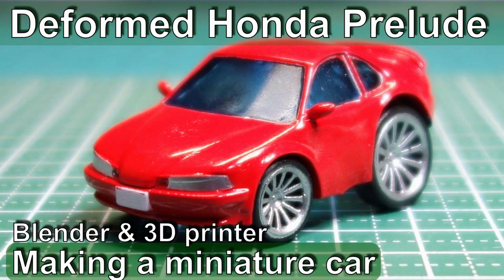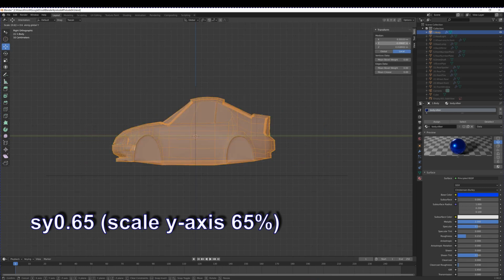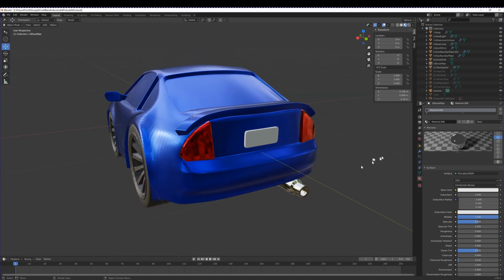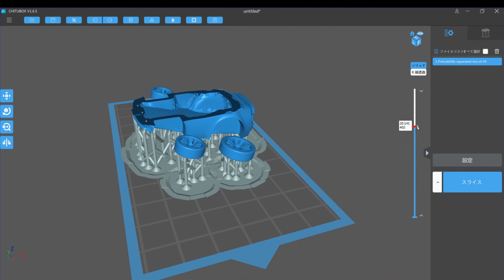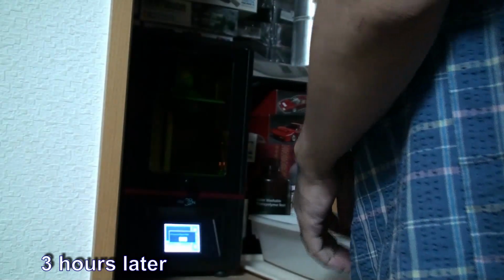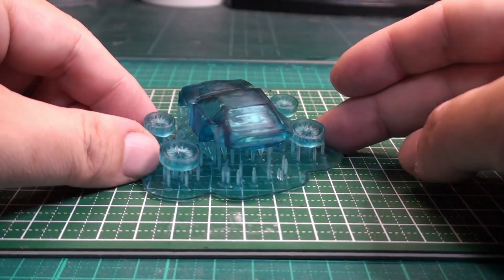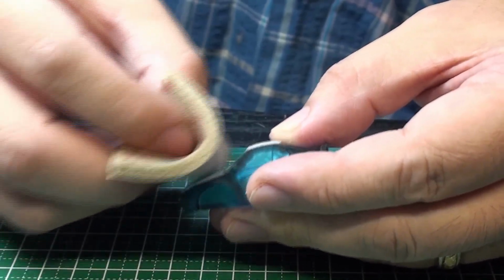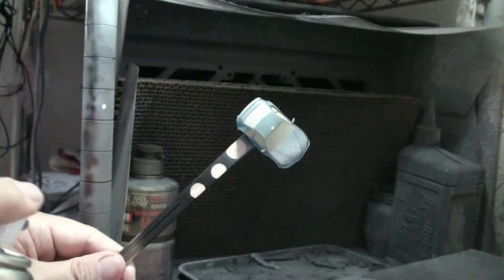[3D printer] Making a deformed miniature car of Honda Prelude [Blender]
Design tool: Blender
3D printer: Anycubic Photon
Resin: SK-Honpo water-washable resin, sky blue